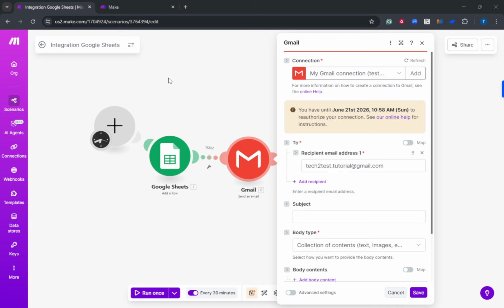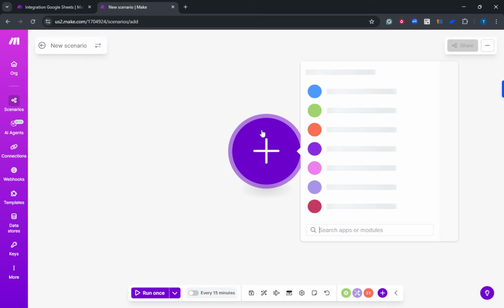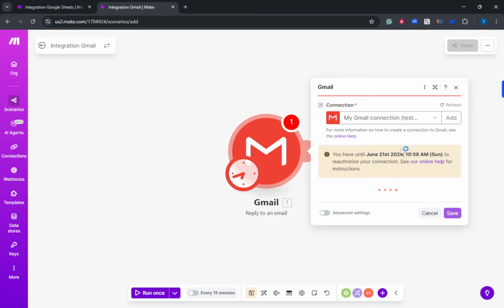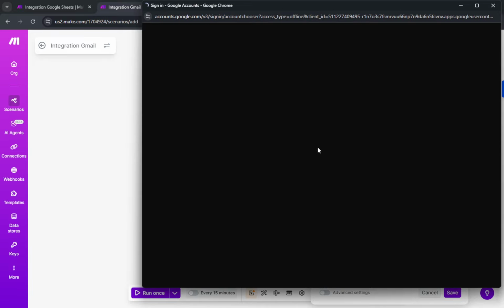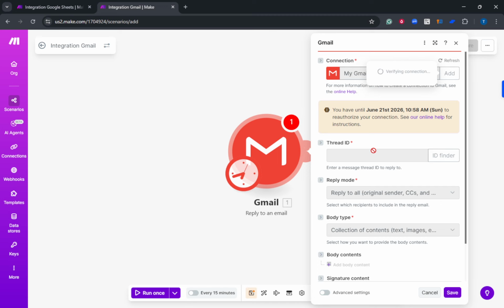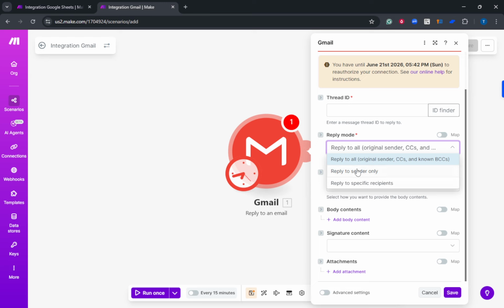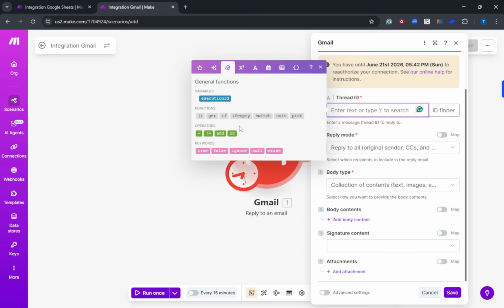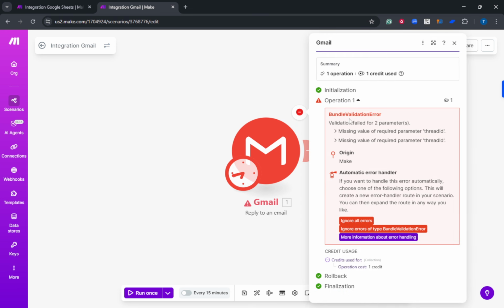How to Connect Make.com to Gmail [2026 Full Guide]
How to Connect Make.com to Gmail

This is a comprehensive guide on how to integrate Make.com with Gmail to automate your email communications and streamline your cross-platform workflows. We examine the core concepts of cloud-based triggers and the implementation of automated data modules to ensure your messaging sequences remain synchronized in real-time.

Mastering this specific connection improves workflow, organization, and project quality by focusing on the value of automation and data syncing. We navigate the integration parameters and emphasize the importance of correctly mapping fields or authorizing permissions between the two platforms to ensure secure data transmission and prevent execution errors. Establishing a secure bridge between your automation scenarios and your email inbox is vital for maintaining communication integrity and removing the need for manual correspondence management.

Technical Specs: Software: Make.com & Gmail; Feature: Integrations & API.